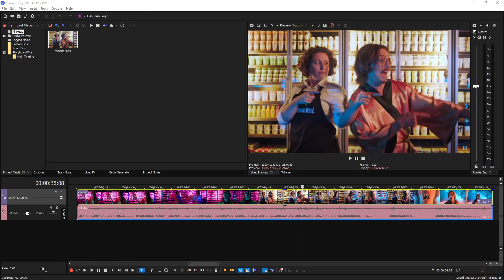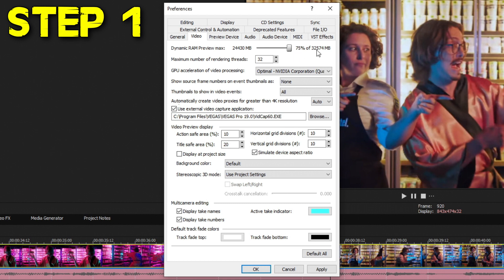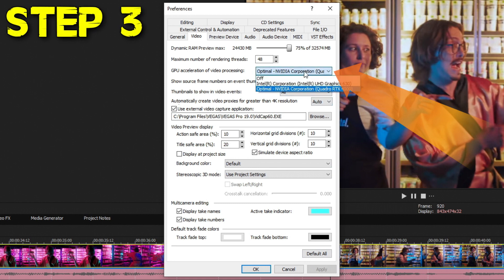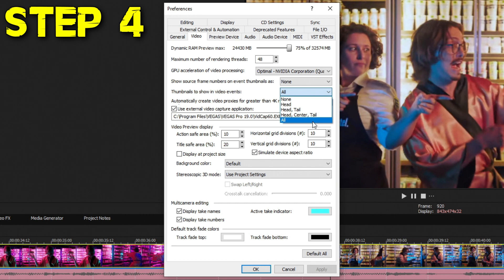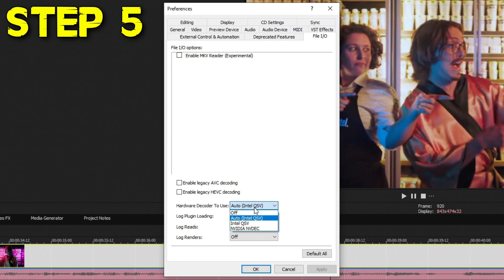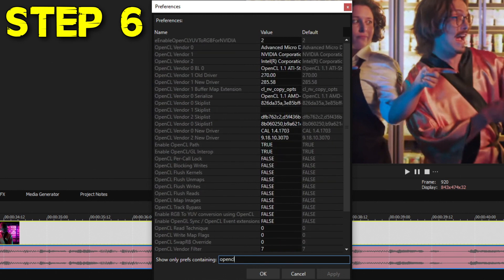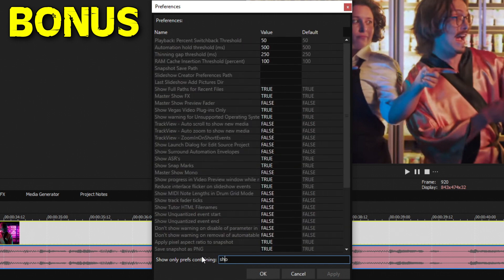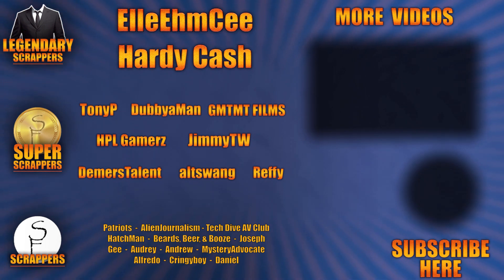VEGAS Pro 19 - Fix Crashing / Run Faster / Optimize Performance - 👨‍🏫#134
Hey Scrappers! Josh here with another VEGAS 19 tutorial and in this one I'll be showing you how to make VEGAS crash less, run faster, and optimize performance!

── ▼    Upgrade to VEGAS 19 here    ▼ ──

── ▼   LINKS    ▼ ──

── ▼    EQUIPMENT    ▼ ──

── ▼    SOFTWARE    ▼ ──

── ▼    MY GOAL    ▼ ──

── ▼    SOCIAL MEDIA    ▼ ──

── ▼  Octothorp's  ▼ ──